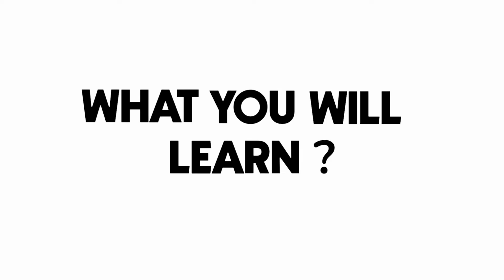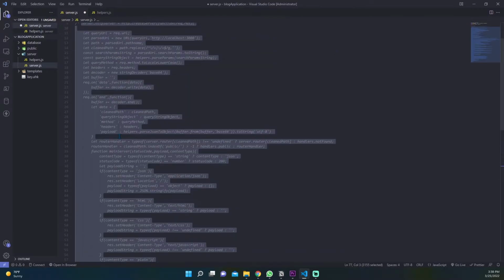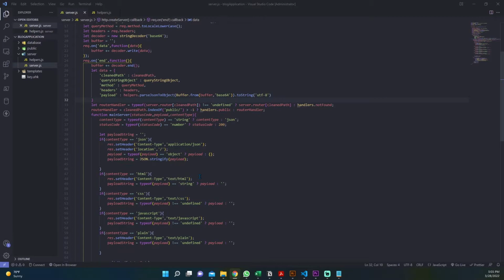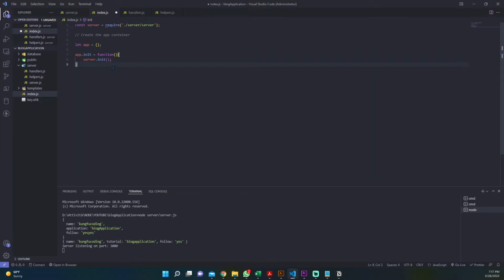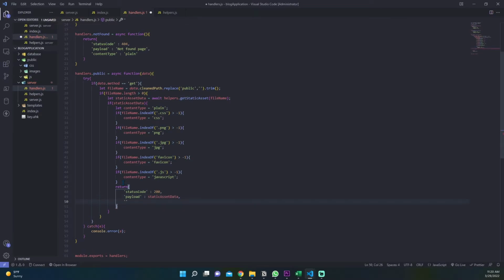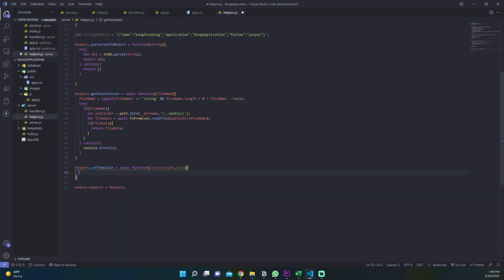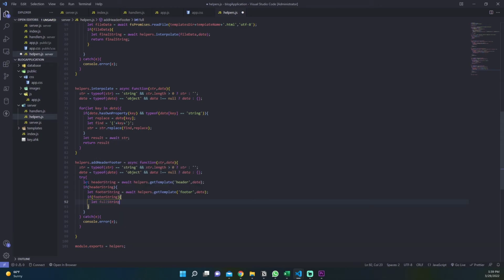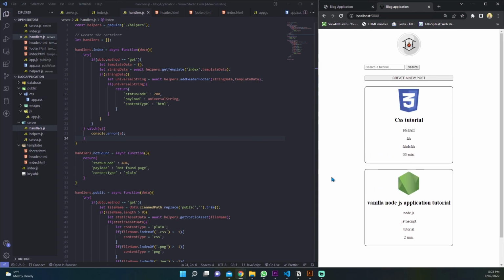Node js BLOG APP - CRUD and image upload | Node JS Tutorial Part 1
In this video, I show how you can set up the basic scaffolding to create pretty much every application you want. We dive inside concepts like buffers, data stream, object interpolation and much more. In the second part of the tutorial, we will dive into the core features of our Blog Application.

Part 2 will be ready soon!🔥

TUTORIAL CHAPTERS PART 1---

00:00 - Introduction
01:05 - Create the project folders
01:53 - Setting up server.js file
03:14 - URLs
03:54 - Query string object
05:06 - Ternary operator
08:13 - Buffers and data stream
14:25 - Data object
15:06 - Payload - Parse json to object
18:38 - Routes
25:48 - Index.js
28:10 - Public handler
28:40 - Main server function
28:48 - Async fetch
31:07 - Static assets
42:43 - HTML templates basic scaffolding
1:00:53 - Part 2 Preview

Source code will come with the complete Tutorial🙌

But if you need the source code of part 1 of this tutorial, let me know in the comment below, and i will be glad to upload it on Github for you.